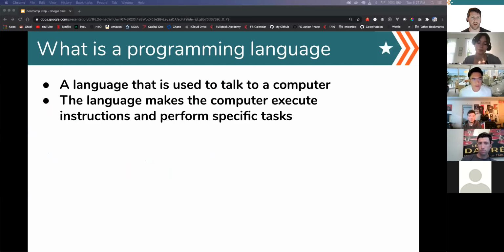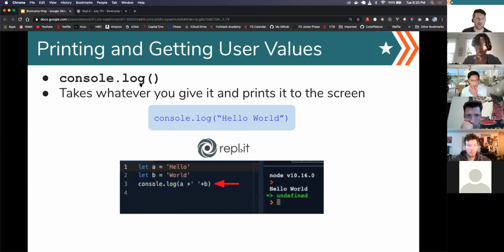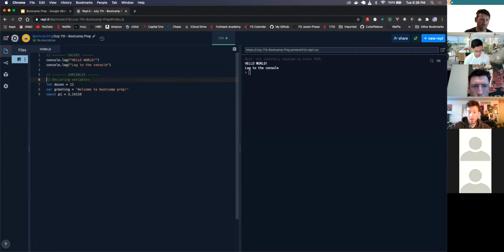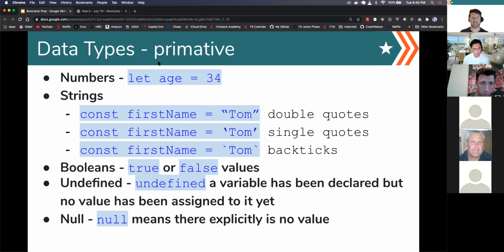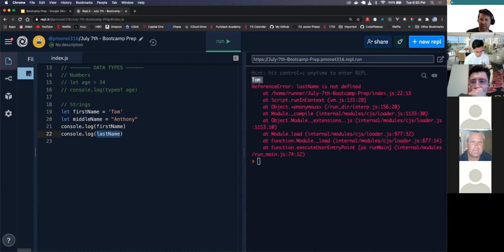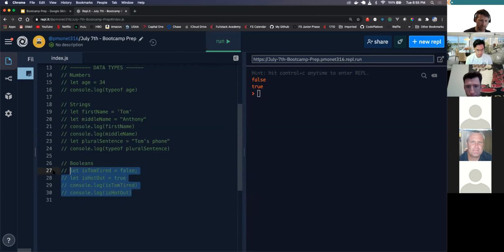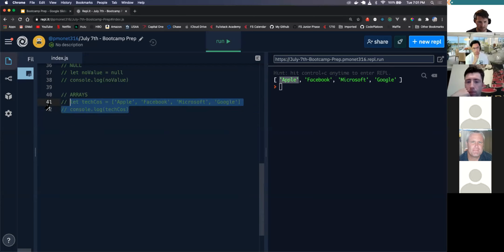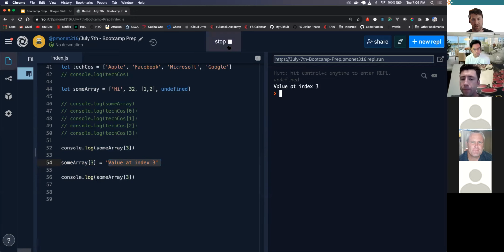Session 1 - Values, Variables & Data Types (1 of 3)